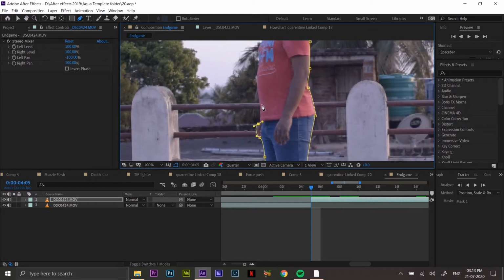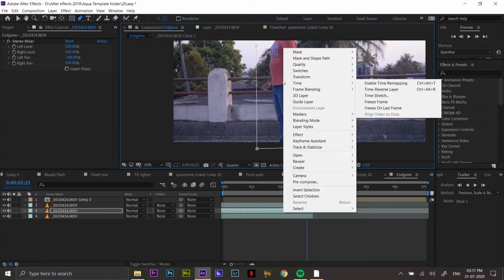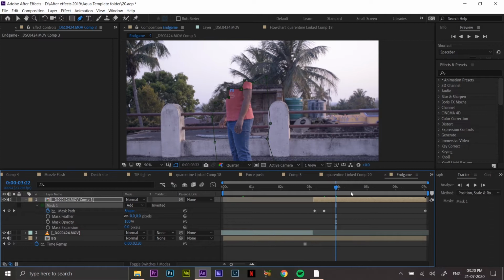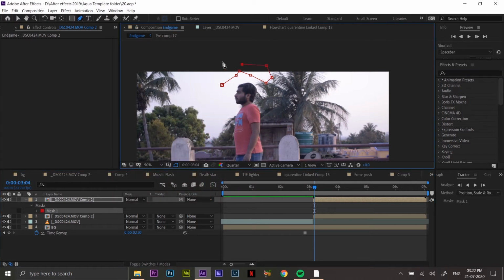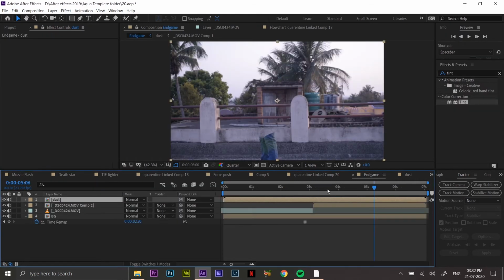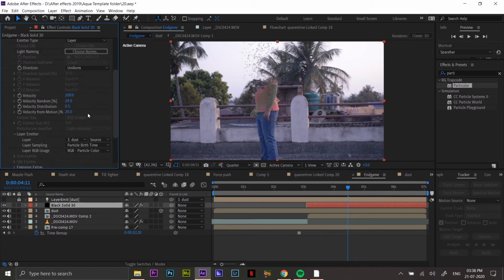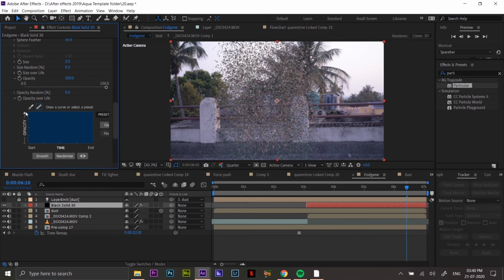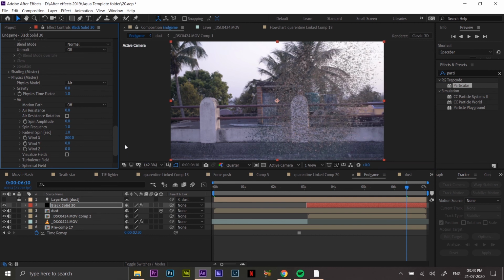Disintegration Effect inside After Effects Tutorial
In this video, I have talked about how you can create the disintegration effect inspired by Avengers inside after effects and Red giant trapcode.
This is the 7th video of my tutorial series.
I just made this video for fun and I am not claiming I know everything about after-effects or VFX.